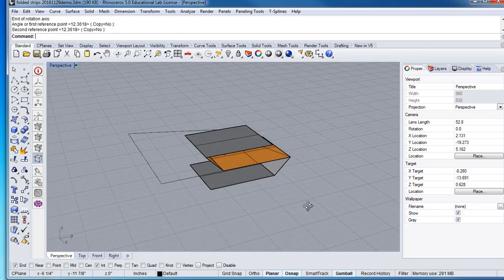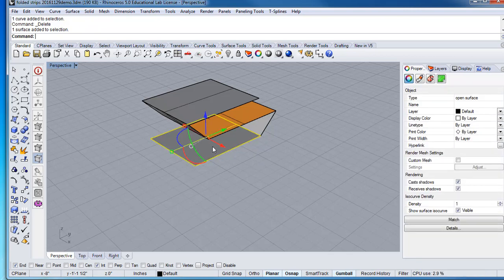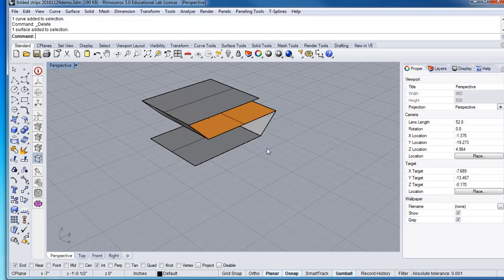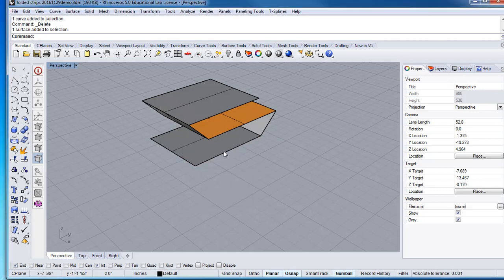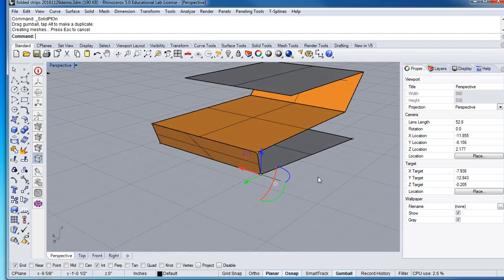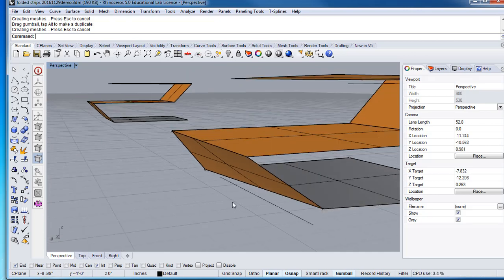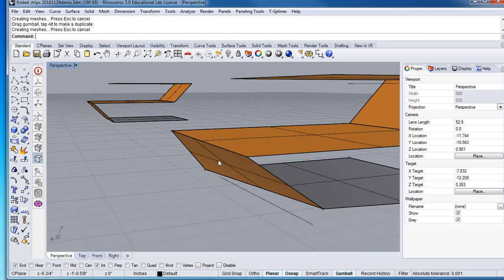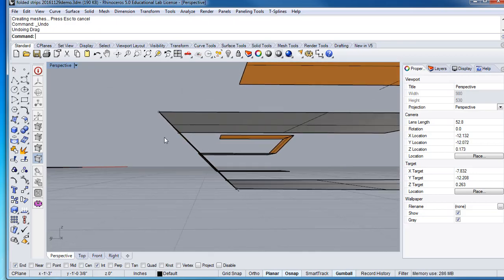1402 03 folding strip pt3 modify planes using CONTROL POINTS